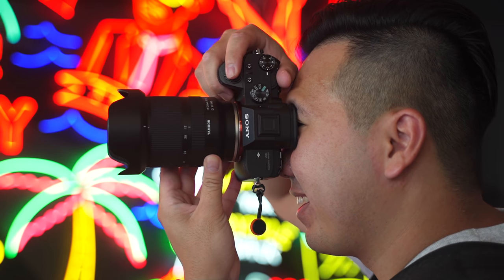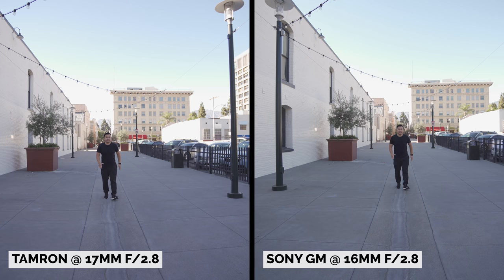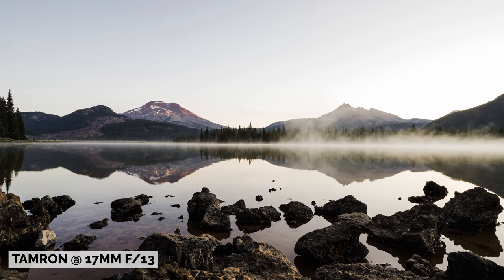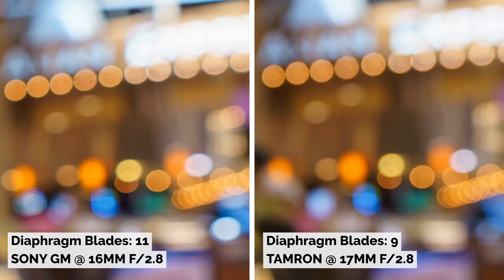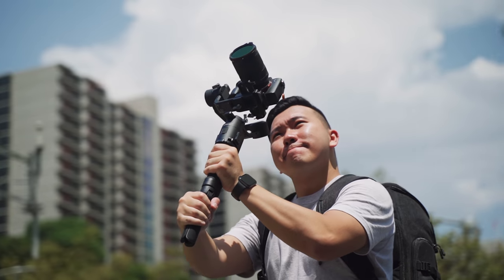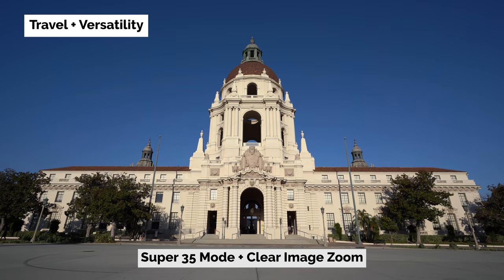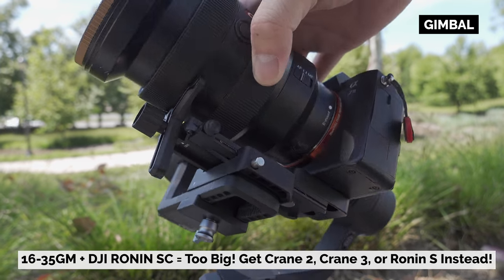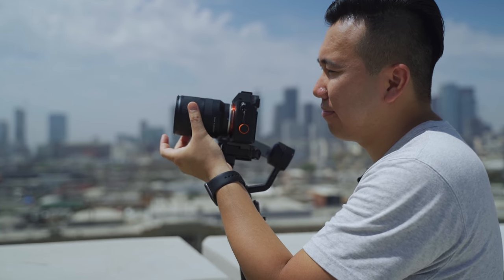Is Tamron 17-28mm BETTER Than Sony GM 16-35mm?! | $900 VS $2200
Click Here for Tamron VS GM Sample Photos!!

Sample Photos

Tamron 17-28mm
Amazon | BH

Tamron 28-75mm
Amazon | BH

Sony 16-35GM
Amazon | BH

Laowa 10-18mm f/4
Amazon | BH

Amazon | BH

My FAVORITE Camera Gear Kit!